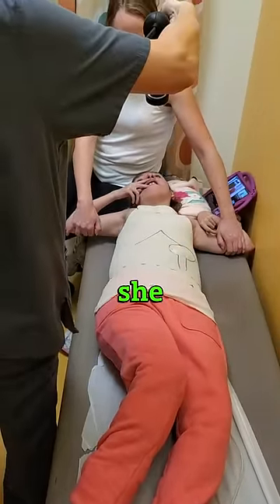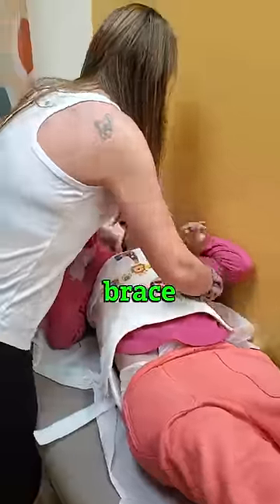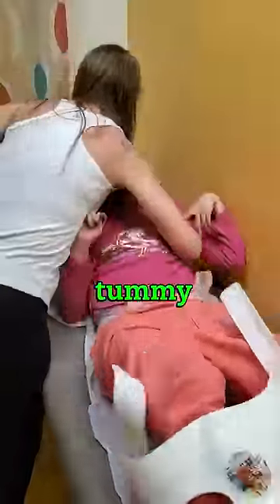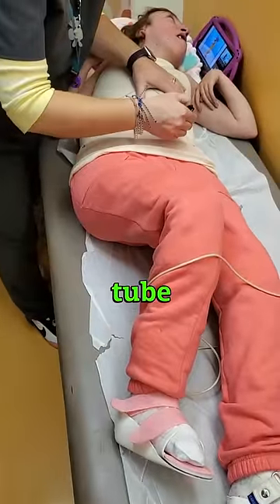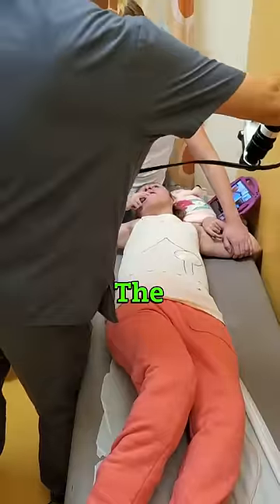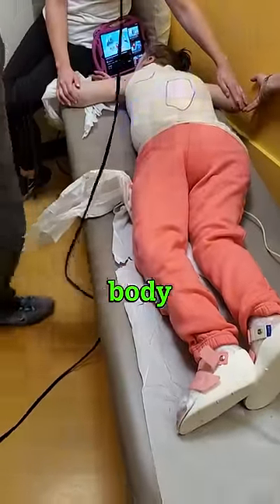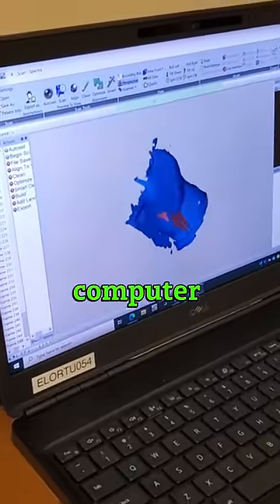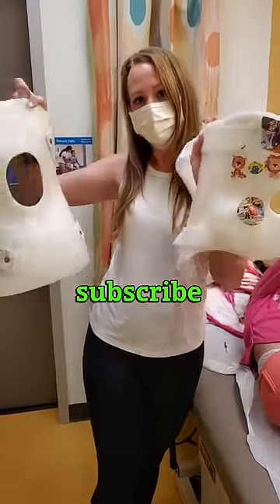How my daughter gets a new Tummy Brace